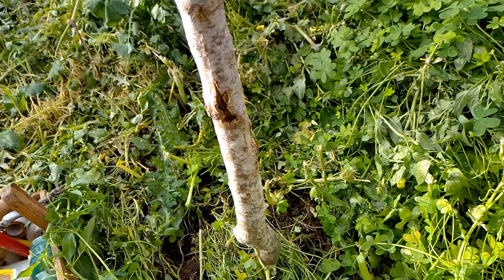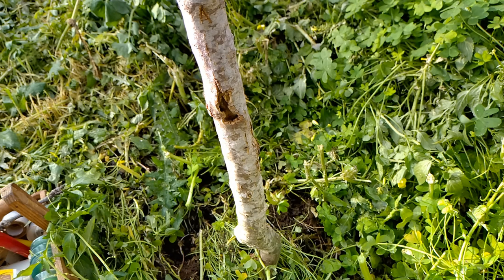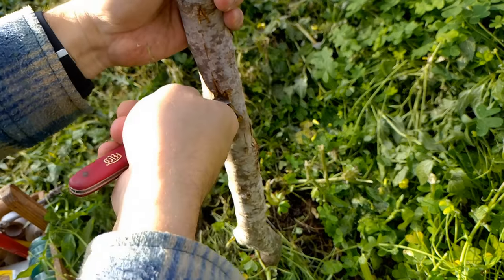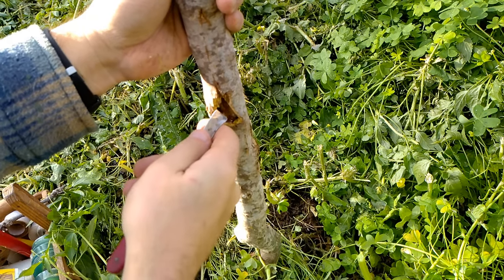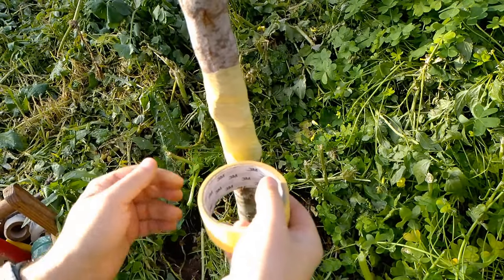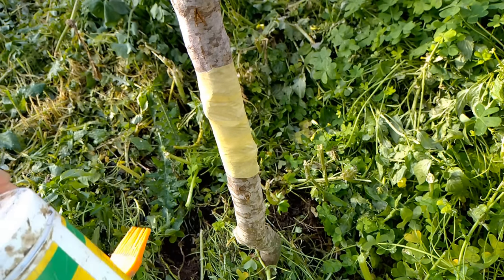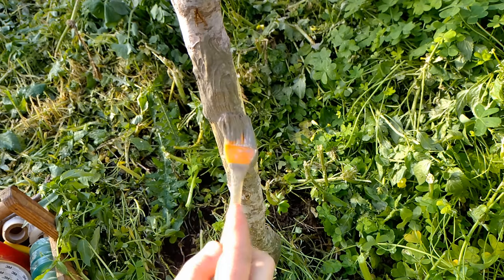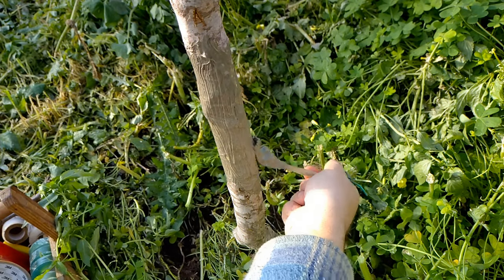How To Cure Bark Wounds On Trees